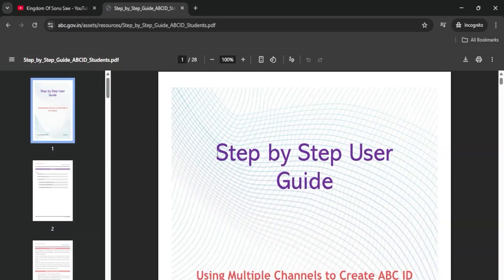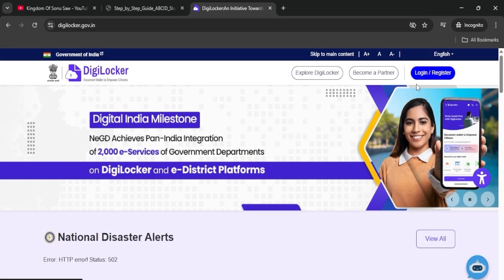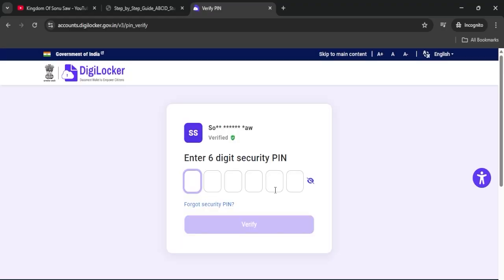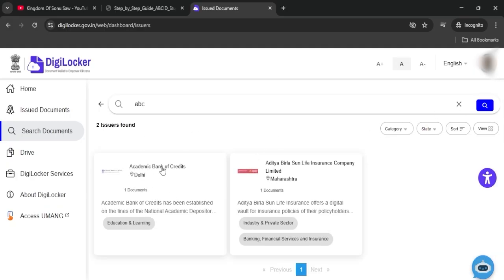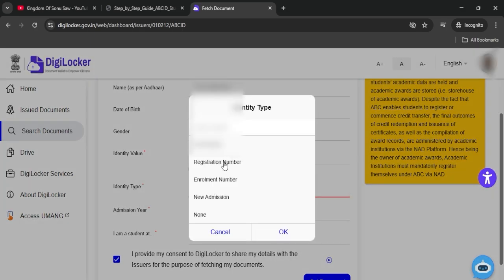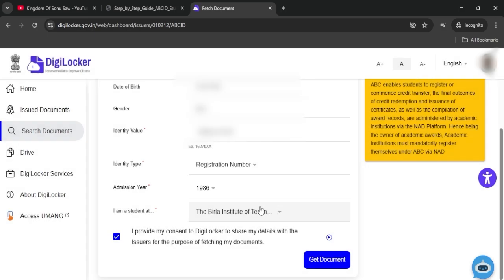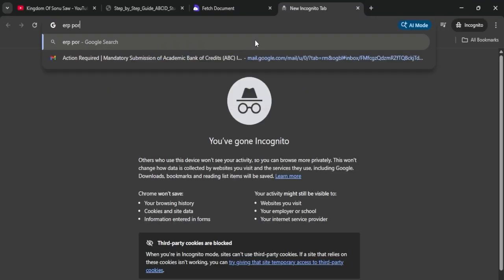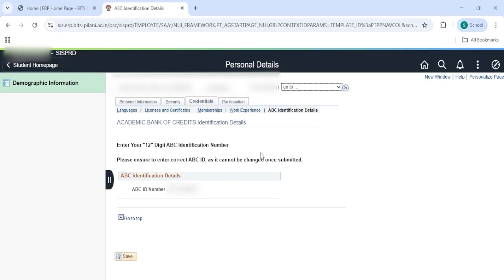🔥ABC ID Submission Made Easy | BITS Pilani WILP | Complete Tutorial Kingdom of sonu saw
Learn how to generate and submit your Academic Bank of Credits (ABC) ID for BITS Pilani Work Integrated Learning Programmes (WILP).
This video explains the importance of ABC ID, how to create it through DigiLocker/UMANG/ABC Portal, and how to submit it on the BITS WILP ERP step-by-step.

🔍 What’s Covered:
How to generate your ABC ID
How to submit ABC ID on BITS WILP ERP
Important warnings before submitting
Impact on grade sheets & academic records

📌 Make sure you submit your ABC ID correctly—once saved, it cannot be edited.